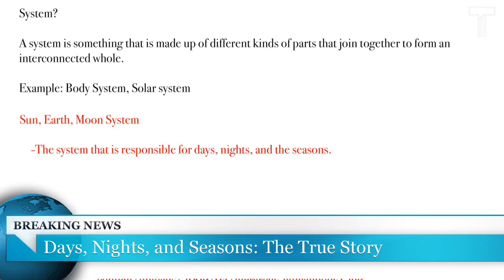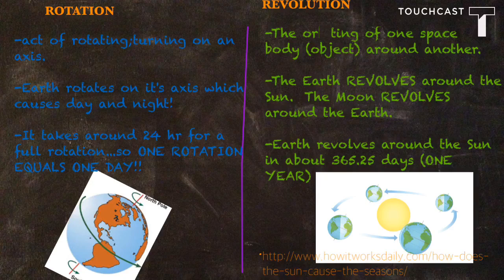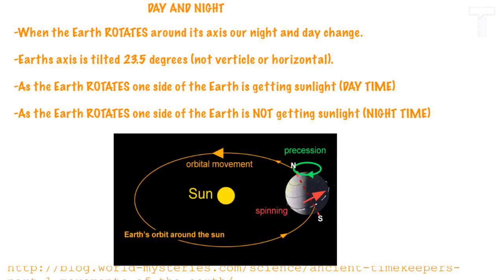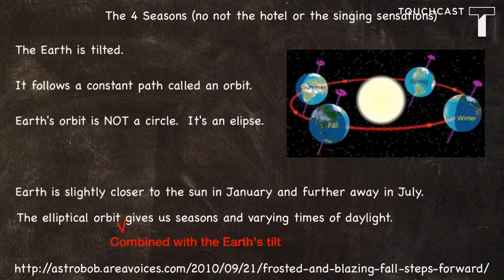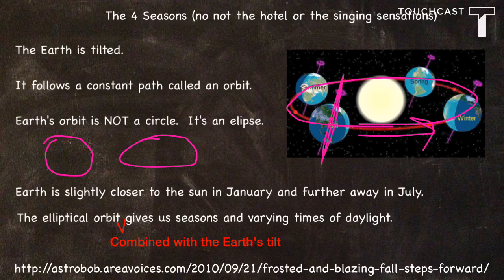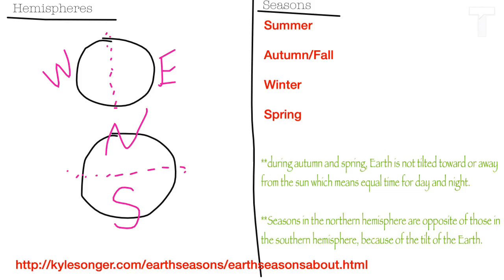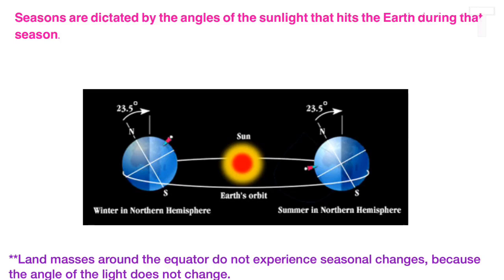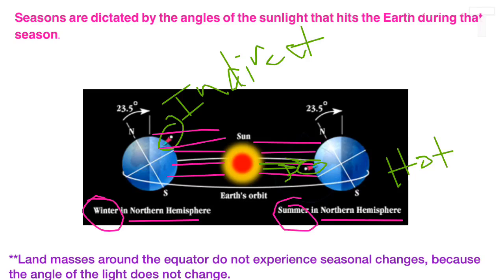Day and Night featuring The Seasons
Revolution vs Rotation For the interactive version